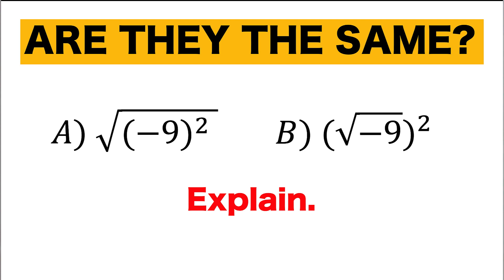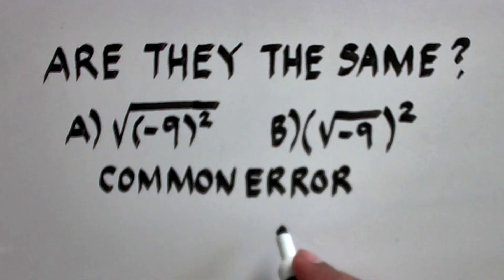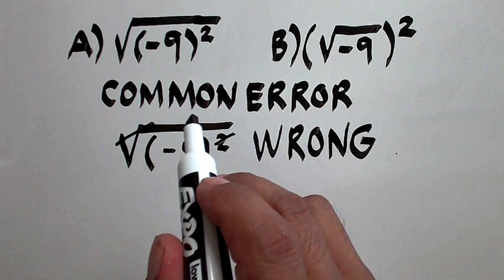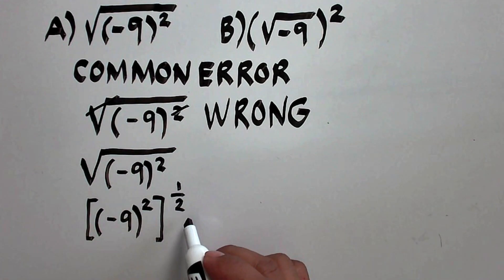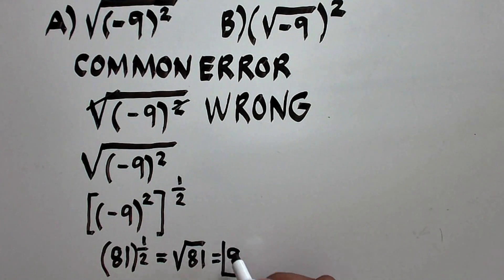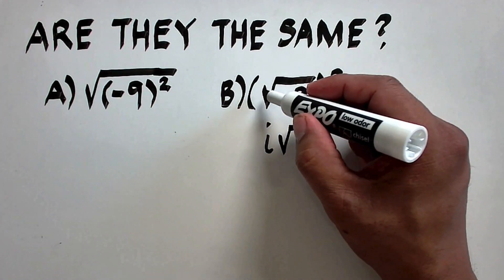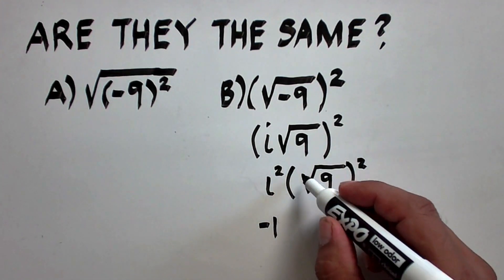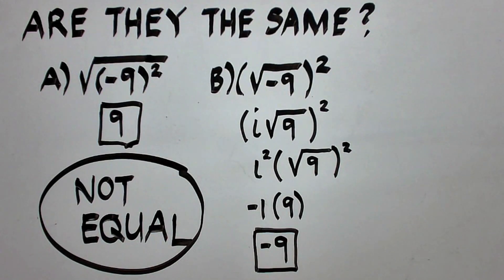Why Does Negative Radicands Create a Lot of Trouble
Be Careful when there is a negative sign inside a radical.

Are These Radicals The Same?